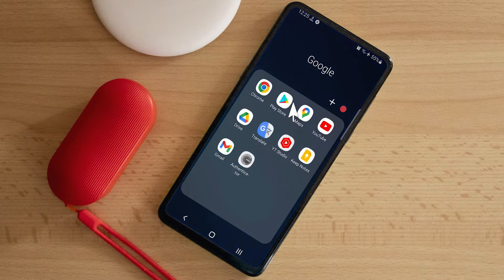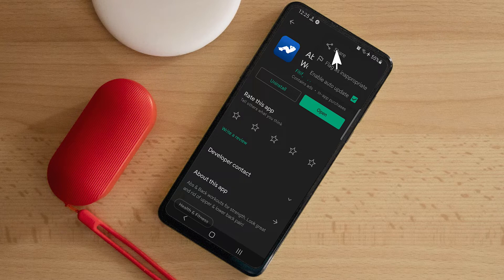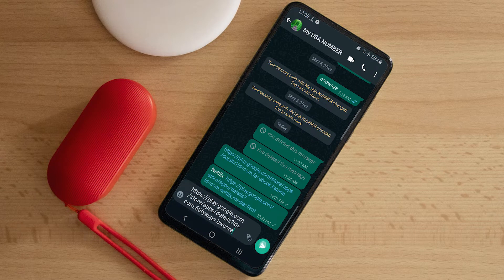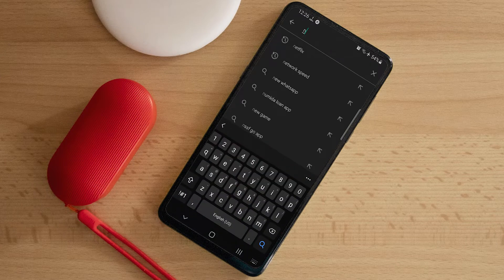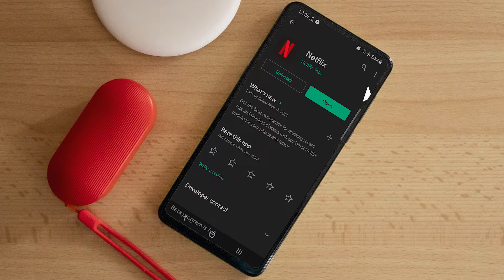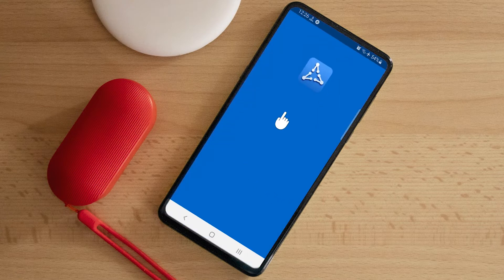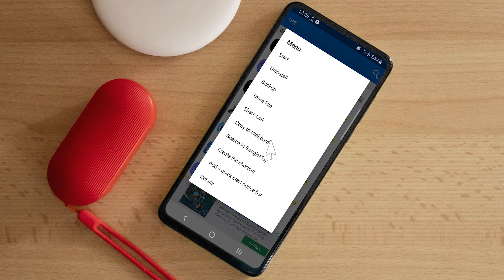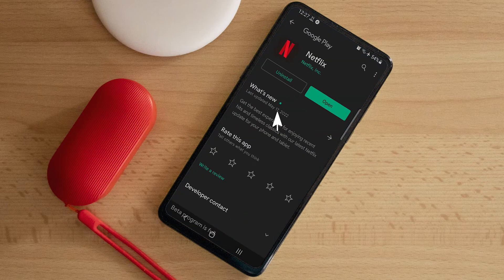How To Share or Send Apps on Android: Step-by-Step Guide [2023]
If You are interested in Setting up a Cheap Server for Live Streaming 24/7 on Youtube , Check Out This Video

Learn how to easily share or send apps on your Android device with our comprehensive step-by-step guide. Whether you want to share an interesting app with a friend or transfer an app to another device, we've got you covered. In this video, we walk you through the process and provide valuable tips to ensure a seamless app sharing experience. Watch now and unlock the power of sharing apps on Android!